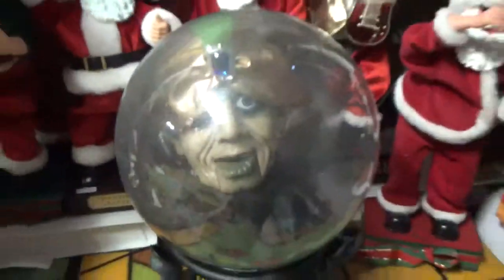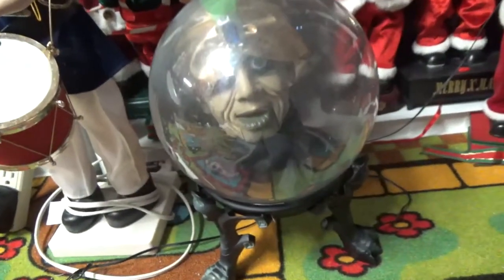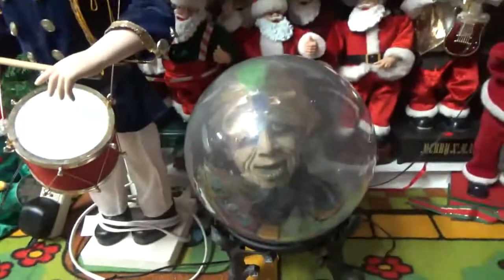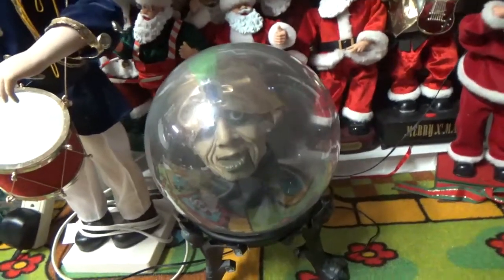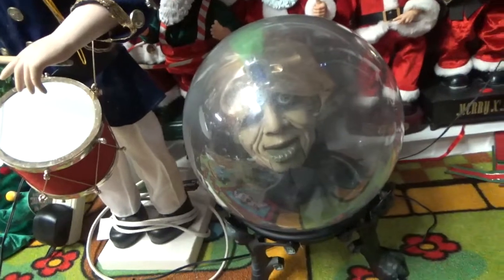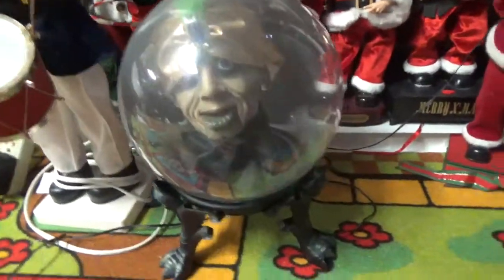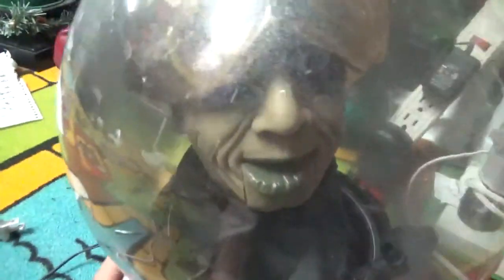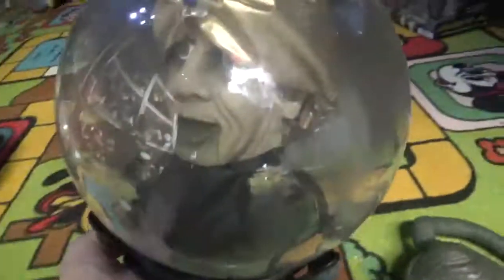Gemmy Halloween Animated: Small "Swami" Fortune Teller Spirit Ball